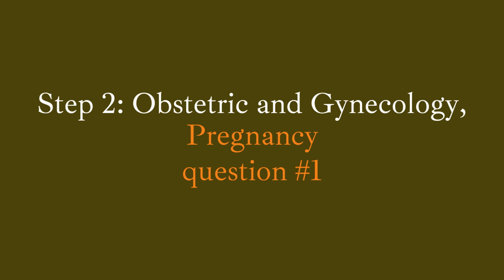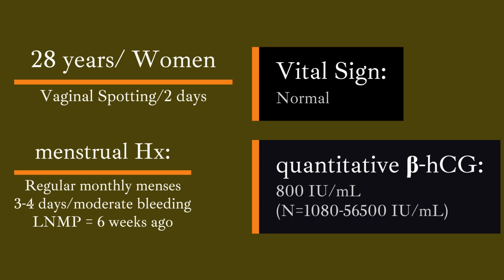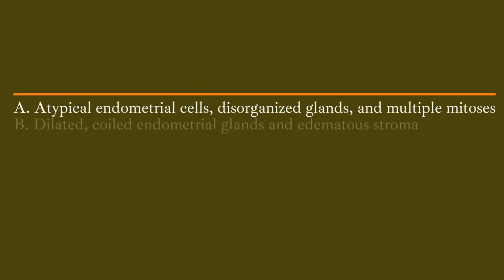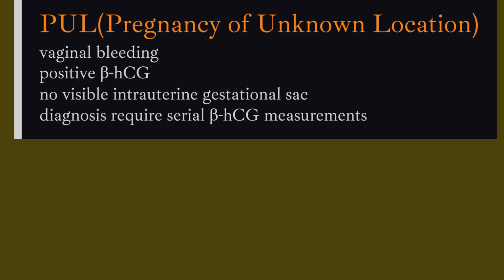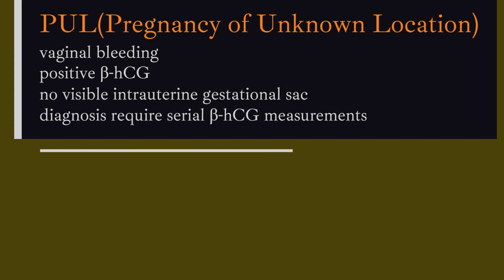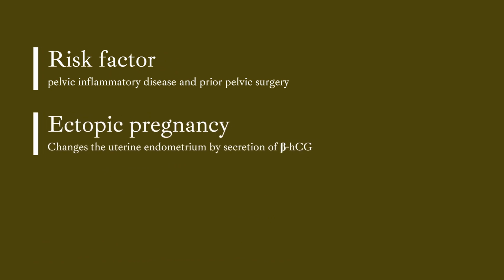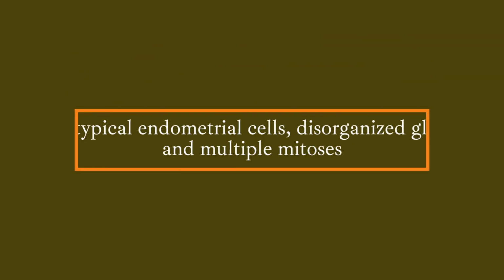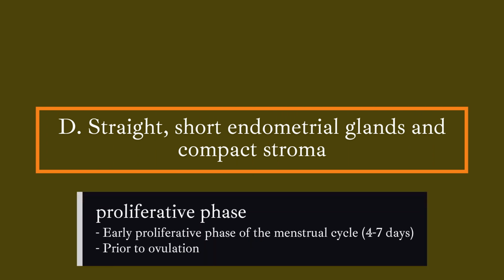She did not cheat ≠usmle step 2 ck obstetrics Q-1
≠usmle step 2 ck ≠Obstetrics ≠ectopic pregnancy ≠vaginal bleeding ≠pregnancy